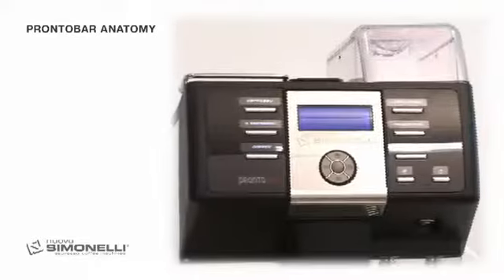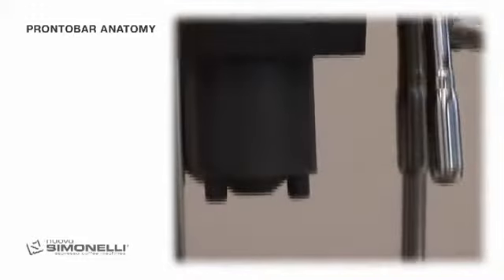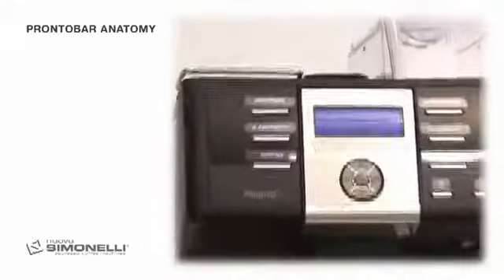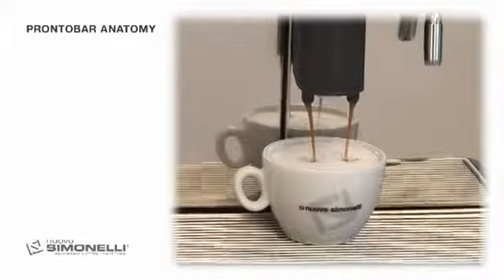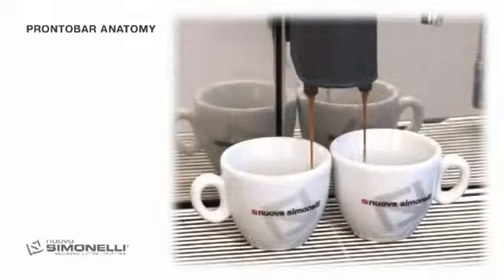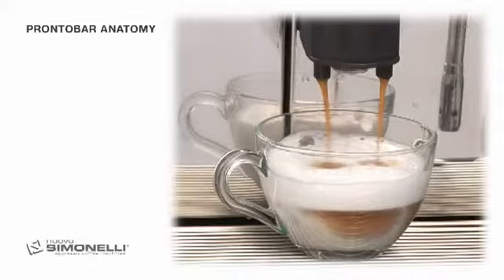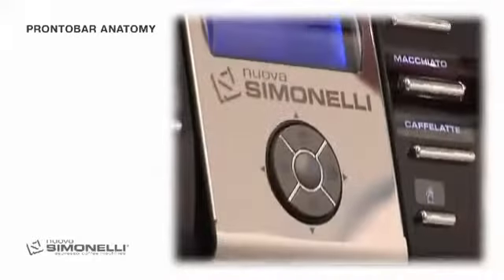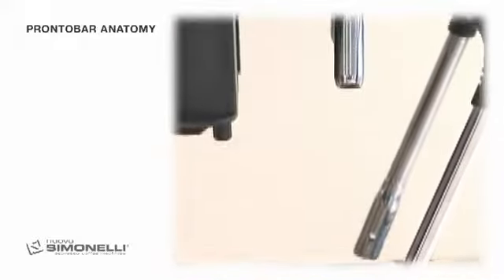Nuova Simonelli Prontobar Espresso Machine